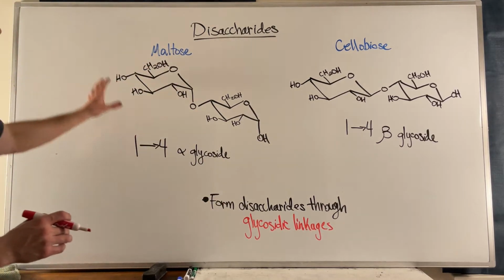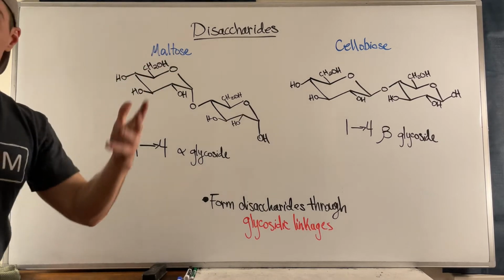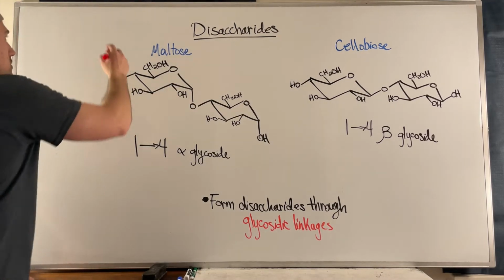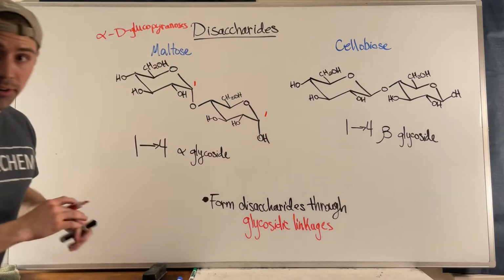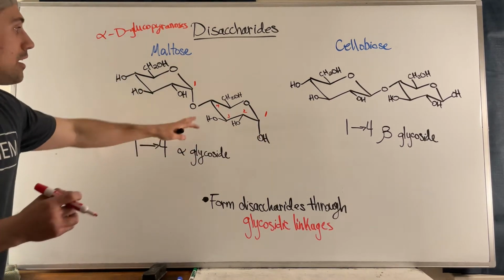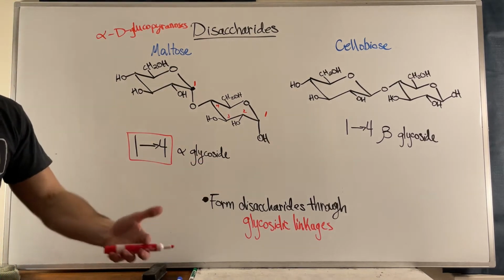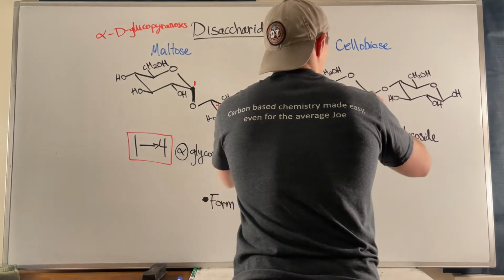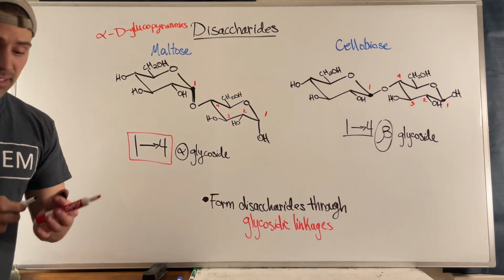Forming Disaccharides via Glycosidic Linkages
In this video, we'll discuss how to "glue" monosaccharides together, forming disaccharides. We'll cover the two different types of glycosidic linkages, or connections, that can be made between sugars and look at examples of 1,4 alpha & beta glycosidic linkages.